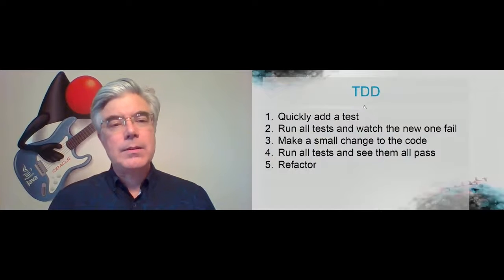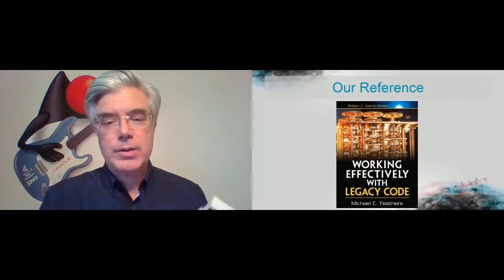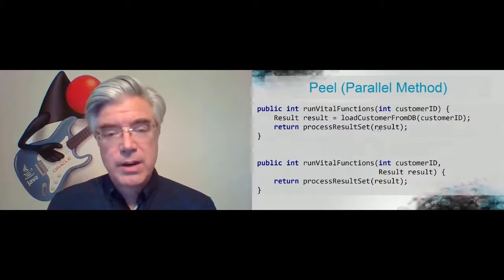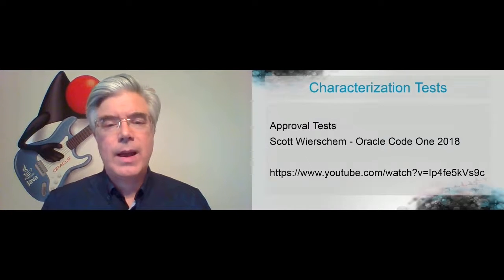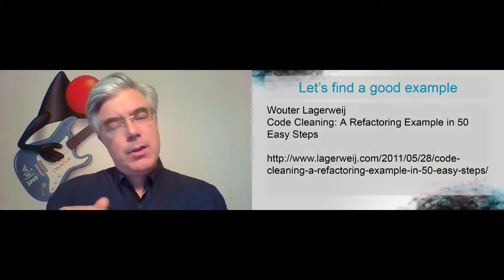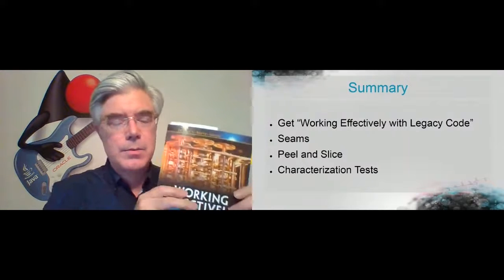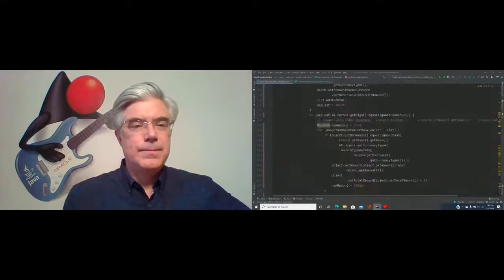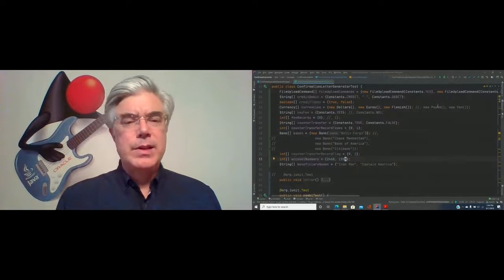How Do I Test This Mess? Adding Tests to Existing Codebases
Talk presented at the International Developer Career Day 2020